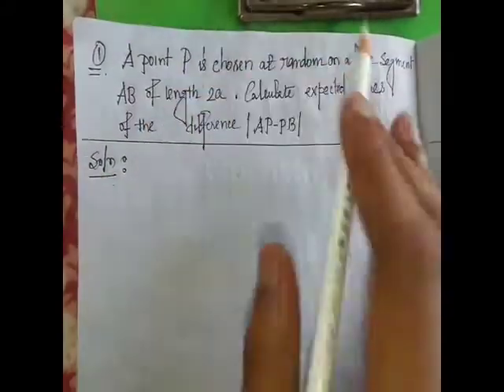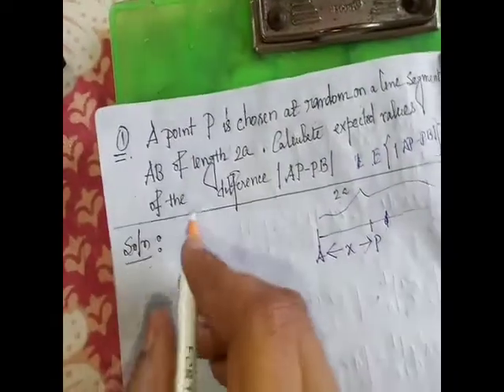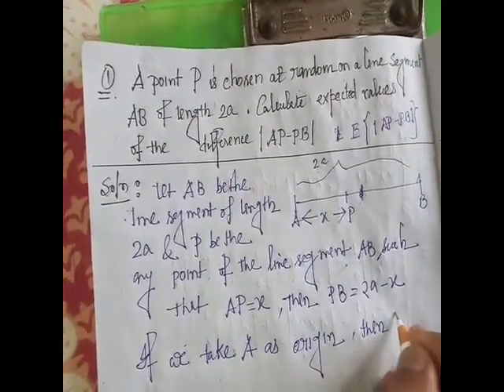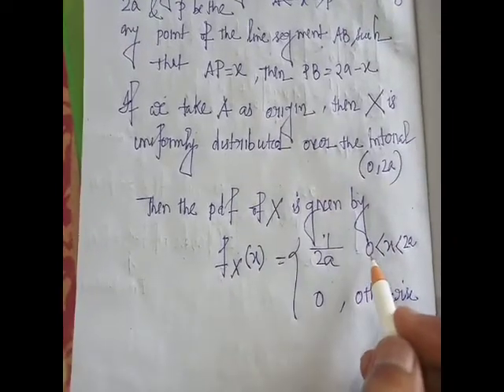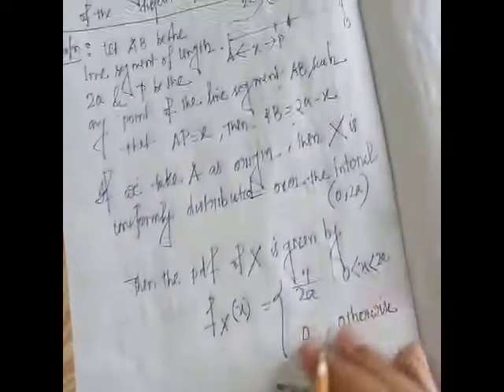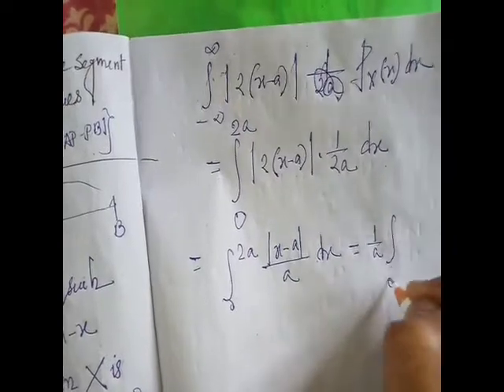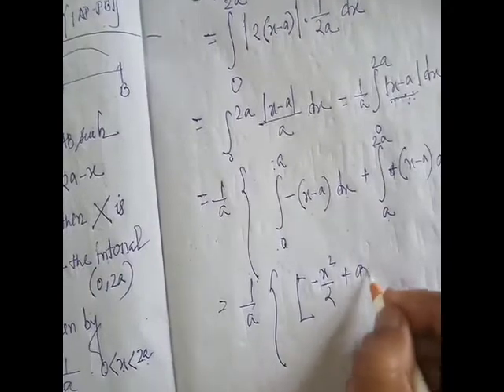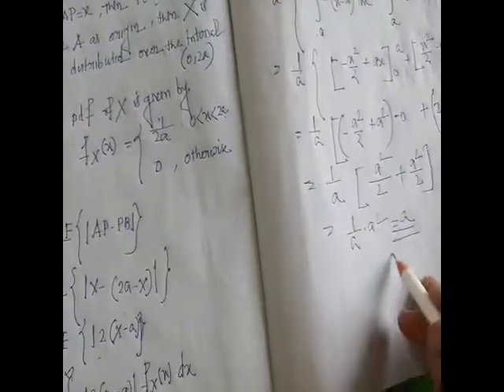Probability : Another Problem Mathematical expectations